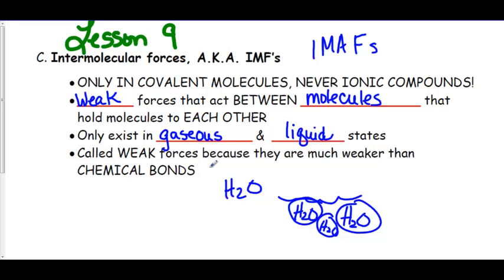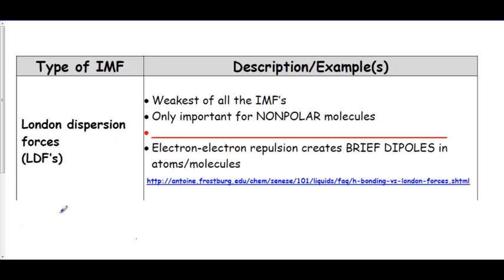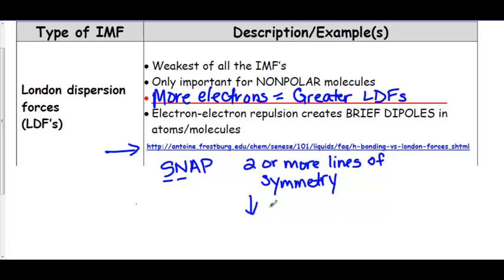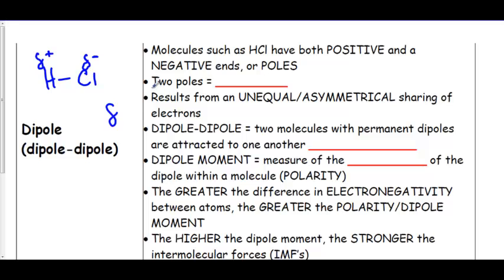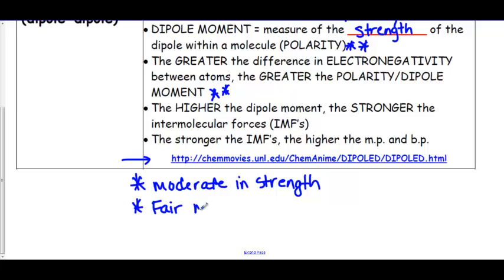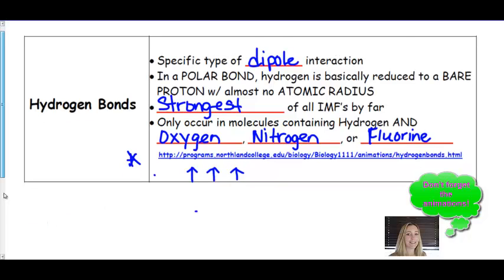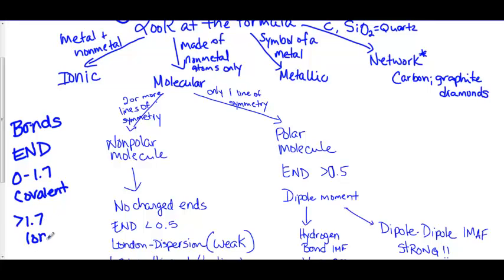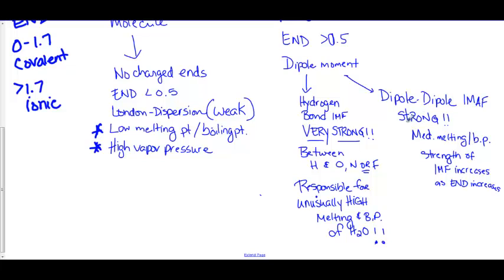Unit 4 Lesson 9